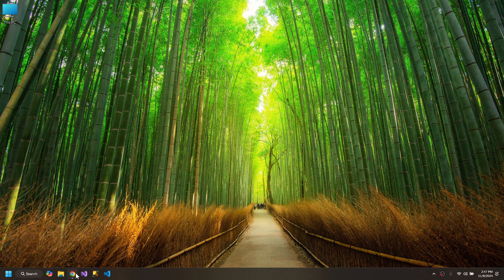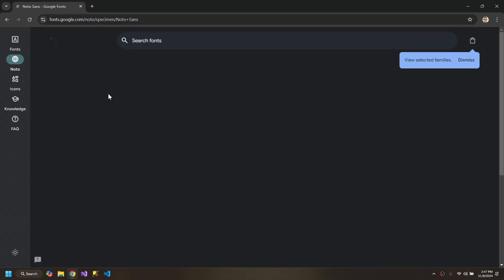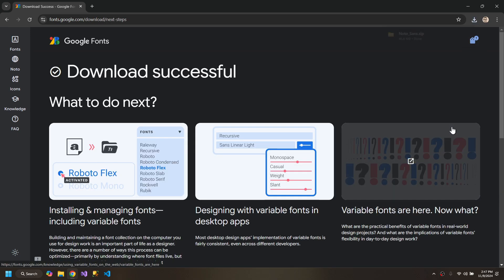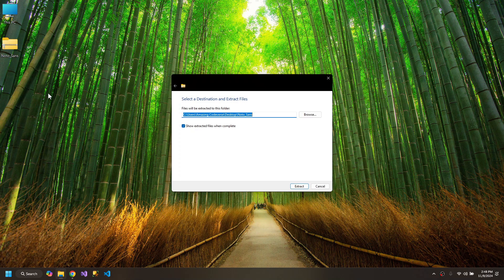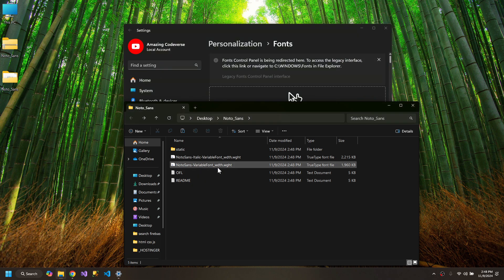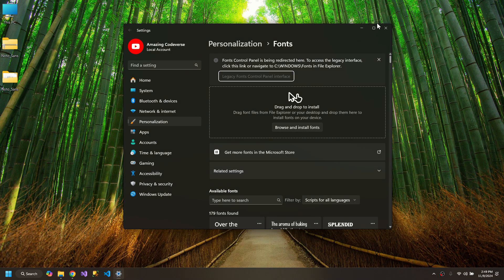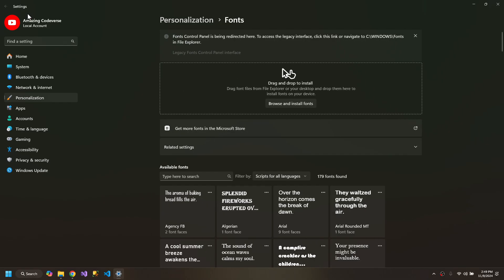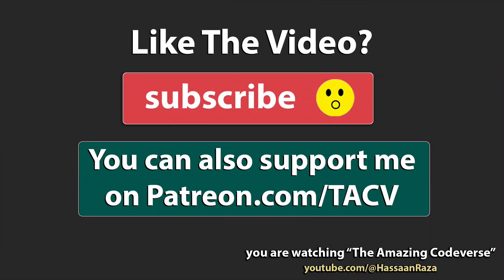How to Download and Install Fonts on Windows 11 / 10 / 8 | Tutorial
download fonts for free on windows 11 10 tutorial
tutorial on how to download install fonts on windows
how to get free font on windows
where to download fonts free